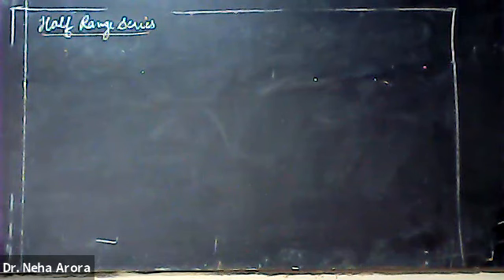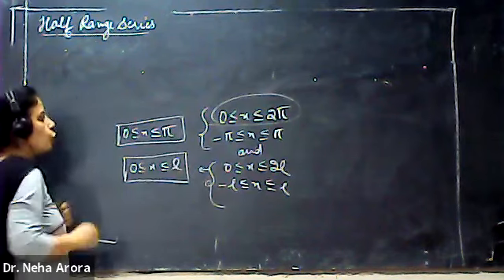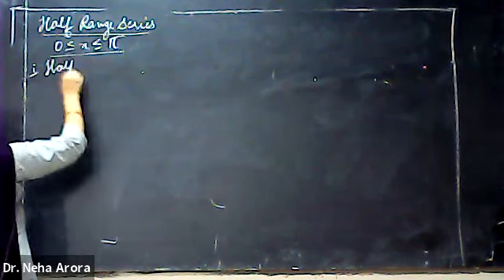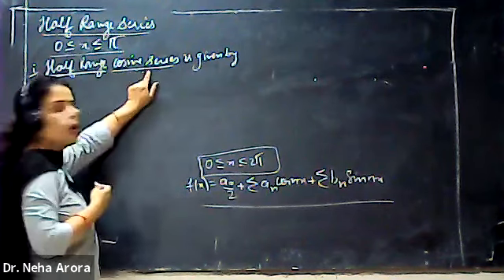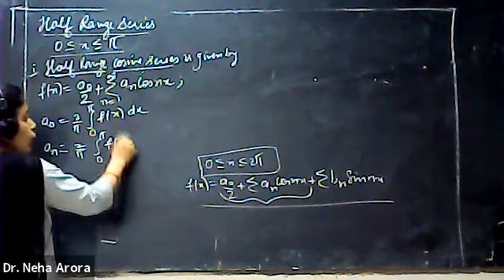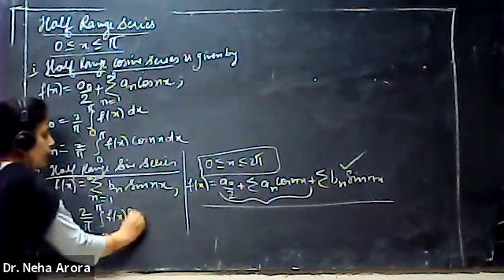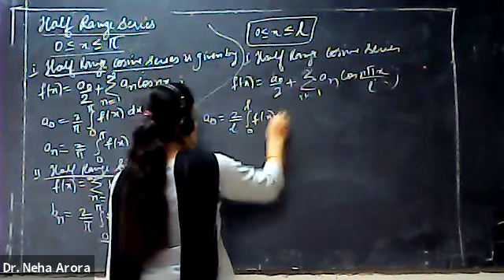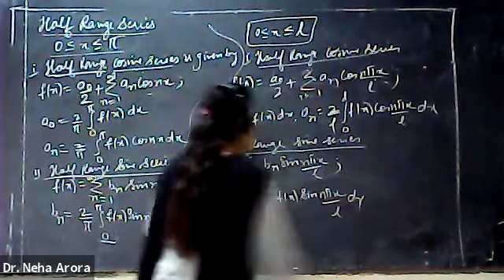Fourierseries Halfrangeseries engineeringmathematics